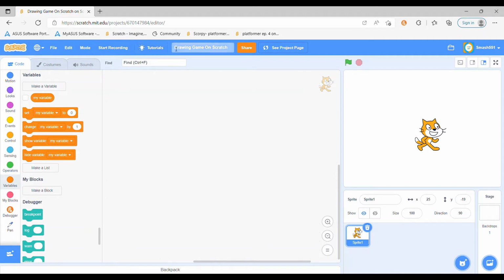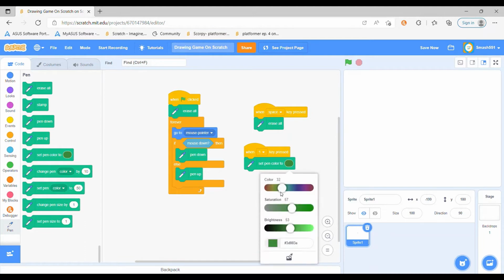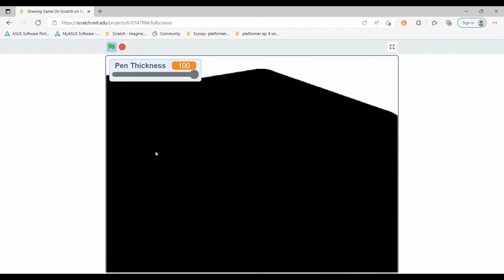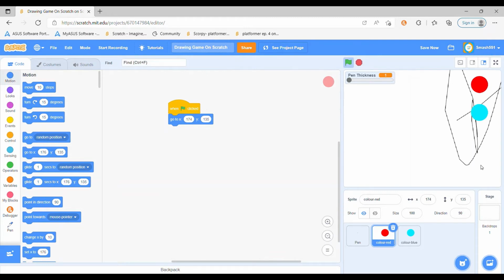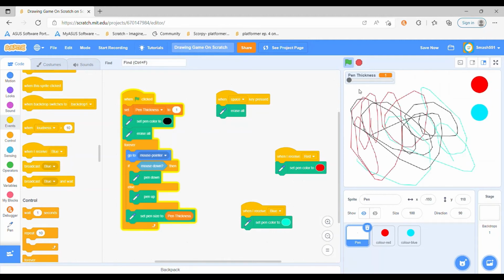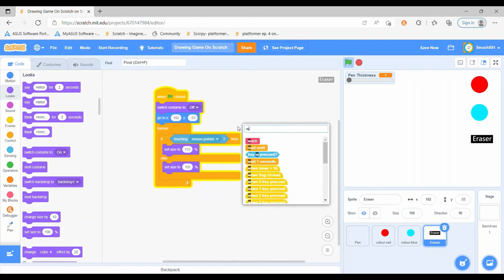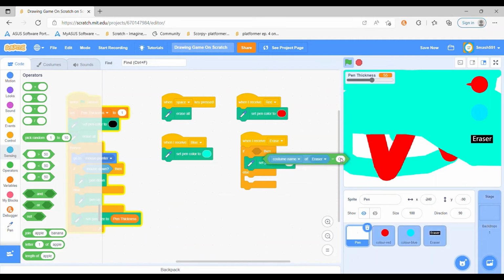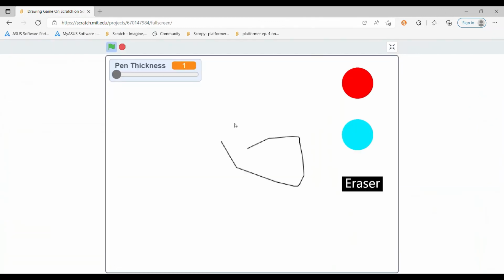How To Make A Drawing Game On Scratch || Easy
How To Make A Easy Drawing Game On Scratch
Things We Will Do :-
1) Basic Code
2)Colour Chooser
3)Eraser